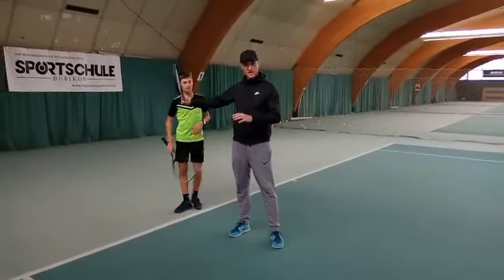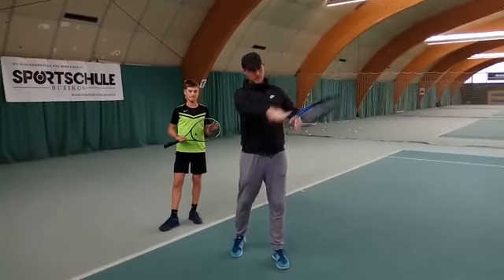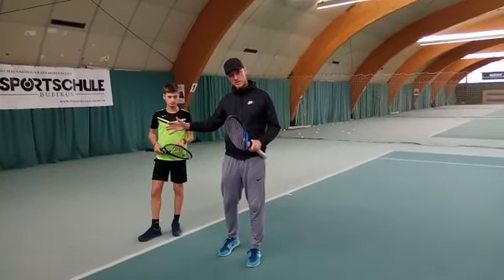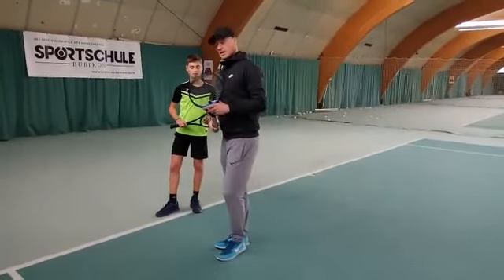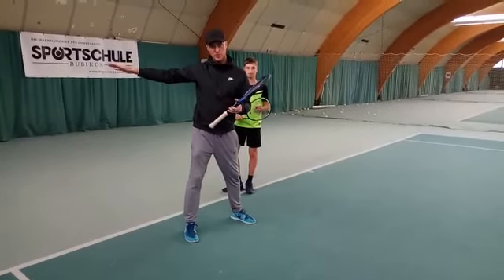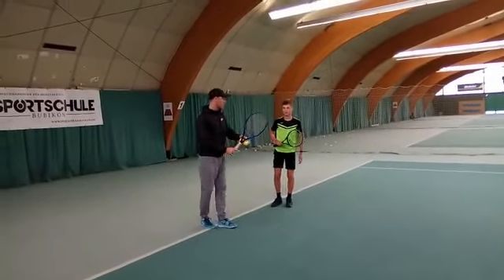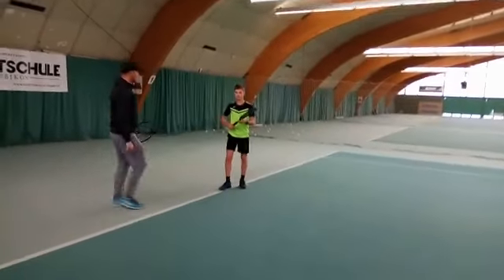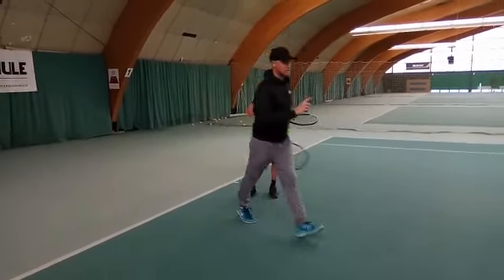Tennis Lesson: FIXING RAGGED FOREHAND / FOOT WORK part 2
Tennis Lesson with technical expert / performance analyst Jan Solcani